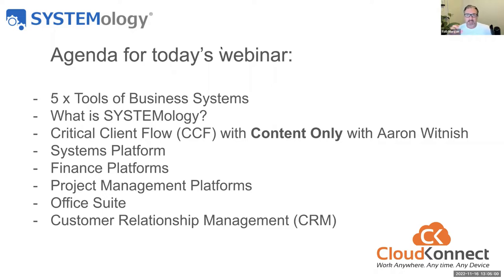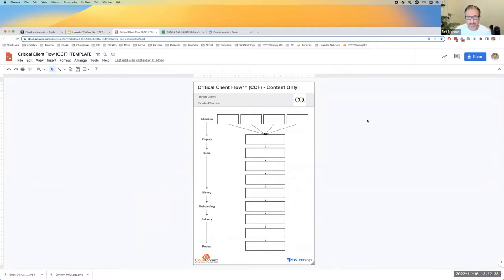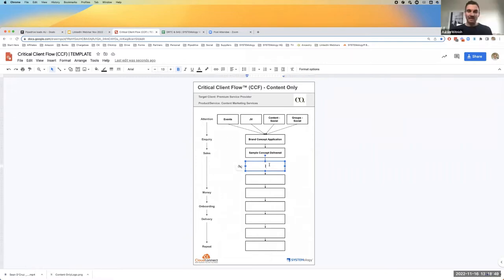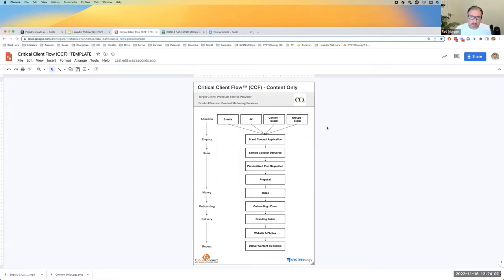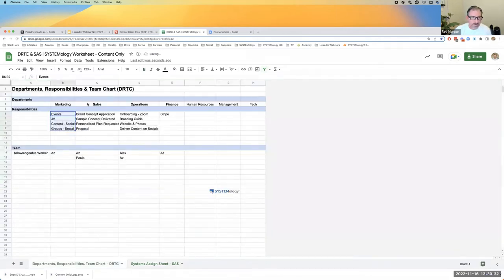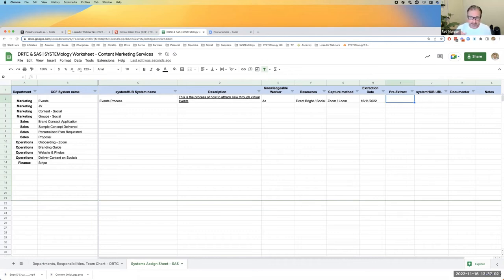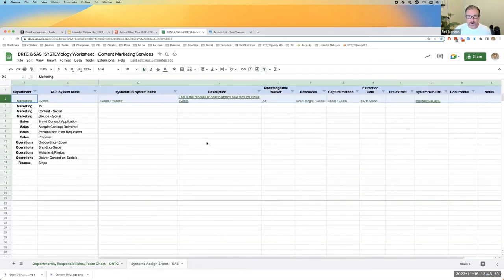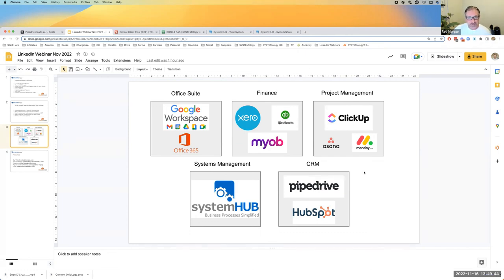The CCF Strategy To Systemise Your Entire Business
In this LinkedIn webinar, Rob Morgan, Director of CloudKonnect and SYSTEMologist, provides an insightful overview of the SYSTEMology approach to business systemisation. Rob introduces the five core business system tools, explains the critical client flow (CCF) framework, and shares how business owners can free themselves from day-to-day operations by documenting their processes. The session includes a live demonstration with Aaron Witnish from Content Only, showcasing how to map out key business workflows.

Rob highlights the five essential business system tools that every organisation should have:

Office Suite: Google Workspace or Microsoft 365
Finance Platforms: Xero, QuickBooks, MYOB
Project Management Tools: ClickUp, Asana, Monday
CRM Platforms: Pipedrive, HubSpot, Salesforce
Systems Platform: systemHUB for process documentation
By leveraging these tools effectively, businesses can overcome operational challenges, eliminate inefficiencies, and create scalable processes. Rob walks through the 7-step SYSTEMology process, guiding business owners from defining and capturing key processes to scaling and optimising their systems.

A significant portion of the webinar is dedicated to a live demonstration of creating a critical client flow, offering a practical example of how businesses can document their operations efficiently. Rob emphasises the importance of categorising processes by departments—such as marketing, sales, finance, and operations—allowing businesses to assign responsibilities and track progress.

The webinar also introduces the use of systemHUB, a powerful tool to store and manage standard operating procedures (SOPs), company policies, and training materials. Rob shares best practices for capturing processes, such as using video tools like Loom to document step-by-step instructions.

To further enhance efficiency, Rob discusses innovative methods like QR codes, enabling quick access to process documentation for employees. He also shares his top recommendations for project management and CRM tools, highlighting ClickUp and Pipedrive as standout choices.

Finally, Rob invites attendees to reach out for a free consultation, request a copy of the SYSTEMology book, and participate in upcoming webinars for a deeper dive into tools like Pipedrive CRM.

👉 Visit CloudKonnect.com to explore how Rob and his team can help systemise your business.